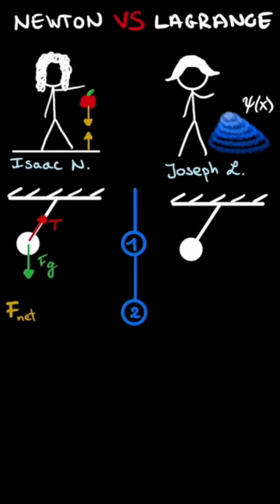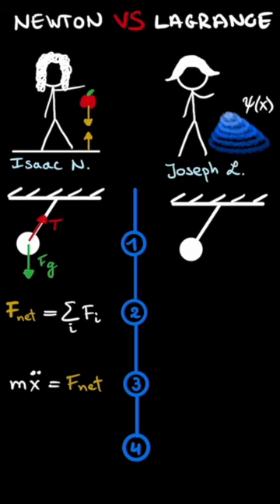Newton VS Lagrange; Mechanics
🚀 Explore the core principles of Newtonian and Lagrangian Mechanics in just 60 seconds! This video succinctly compares these two pivotal approaches in classical physics. Perfect for students, educators, and anyone with a passion for science. Dive into the world of motion and dynamics, and understand how these theories shape our understanding of the physical world.

🧩 Topics: Newton's Laws, Principle of Least Action, Lagrangian Function, Real-world Applications.

🔬 Dive deeper into the world of physics with more videos and content!